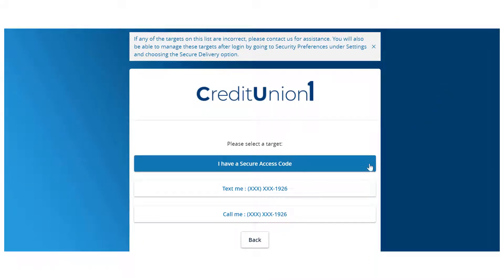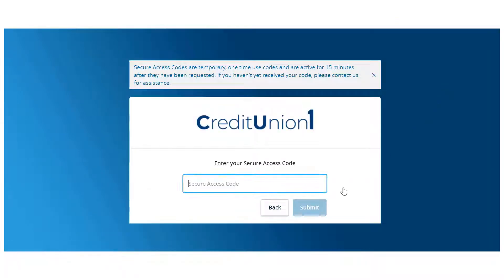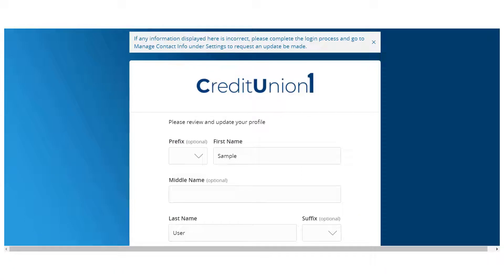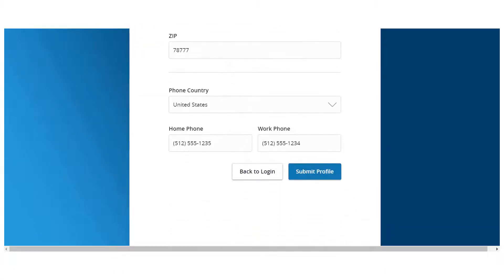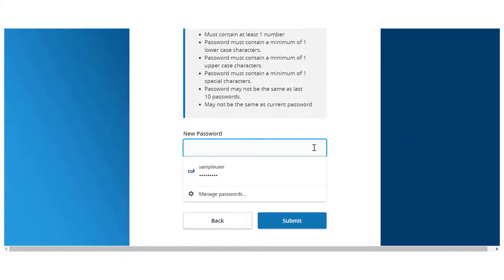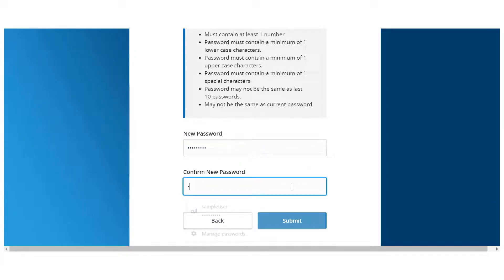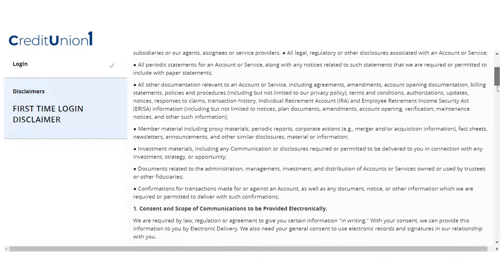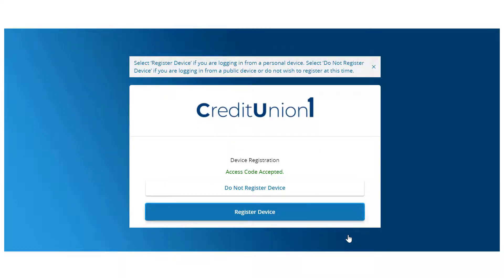First Time Login Process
This video demonstrates the steps of logging in to digital banking for the first time.